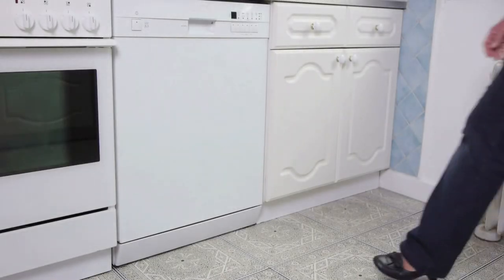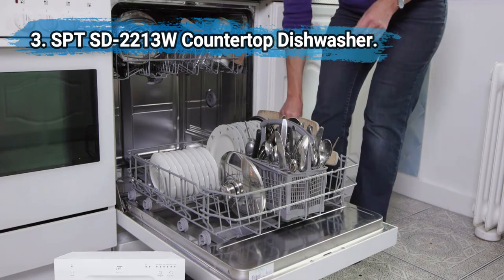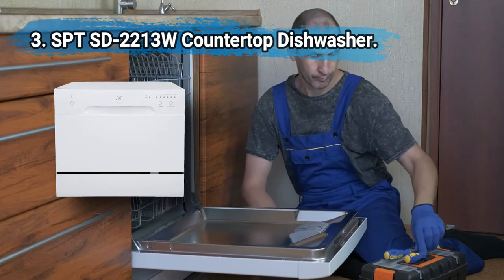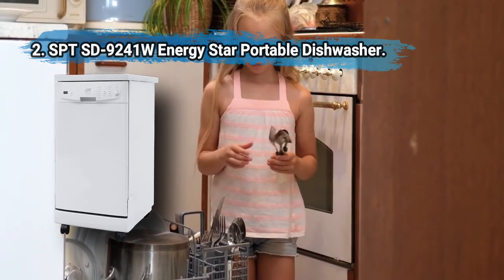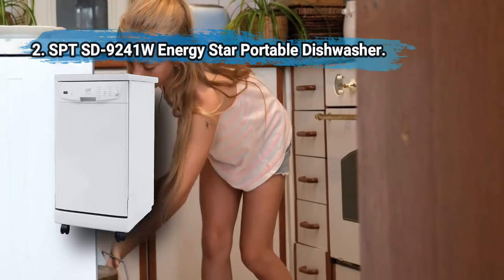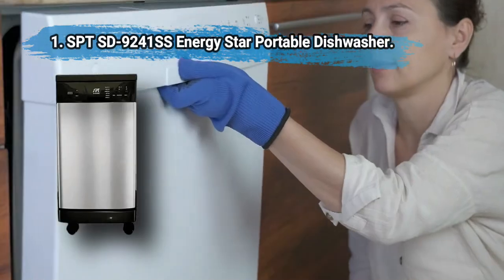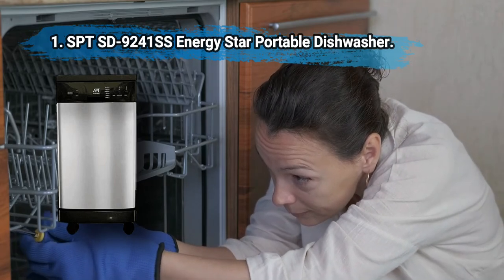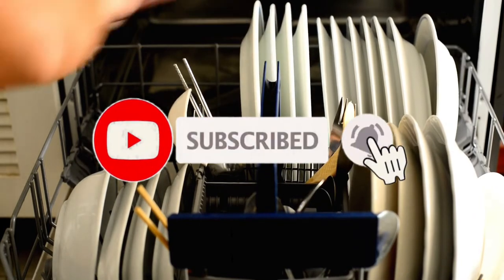Top 3 Best SPT Dishwashers in 2023 - Energy Efficient & Portable! - [Updated]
BEST SPT DISHWASHERS

1. SPT SD-9241SS Energy Star Portable Dishwasher.
Check Price

2. SPT SD-9241W Energy Star Portable Dishwasher.
Check Price

3. SPT SD-2213W Countertop Dishwasher.
Check Price

Are you tired of hand-washing dishes or dealing with bulky, inefficient dishwashers? Look no further than our top 3 best SPT dishwashers in 2023! These Energy Star-rated machines offer exceptional performance and portability, making them a must-have for any modern kitchen.

First up on our list is the SPT SD-9241SS Energy Star Portable Dishwasher, boasting a sleek stainless steel design and the ability to hold up to 8 place settings. Its multiple wash cycles and delay start feature make it a versatile and convenient addition to any household. Next, we have the SPT SD-9241W Energy Star Portable Dishwasher, which offers similar features in a classic white finish. Finally, for those with limited counter space, the SPT SD-2213W Countertop Dishwasher is a game-changer, offering the same cleaning power in a compact and efficient package.

Not only are these SPT dishwashers highly functional and effective, but they are also designed with energy efficiency in mind. With their low water consumption and high-efficiency motors, they can help reduce your carbon footprint and save you money on utility bills.

If you're ready to upgrade your dishwashing game, don't hesitate to try one of these top 3 best SPT dishwashers in 2023.